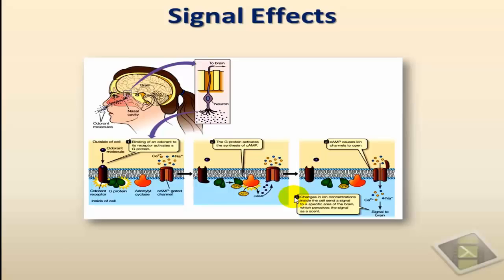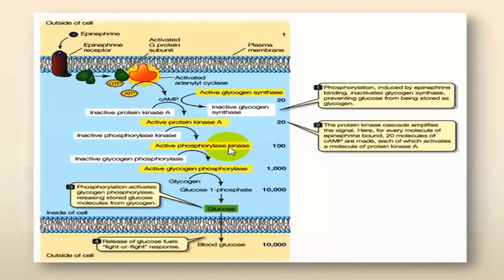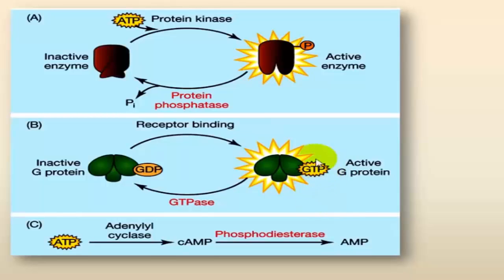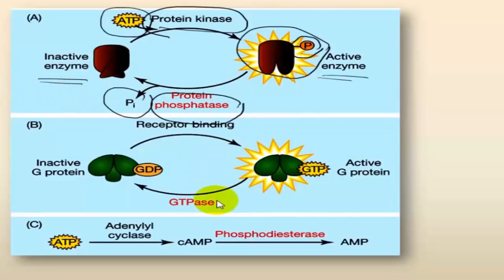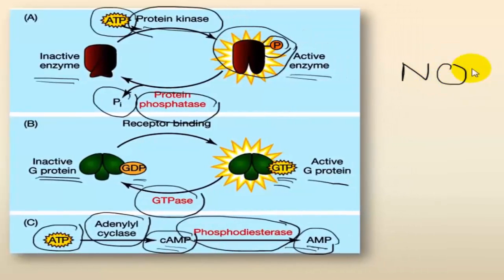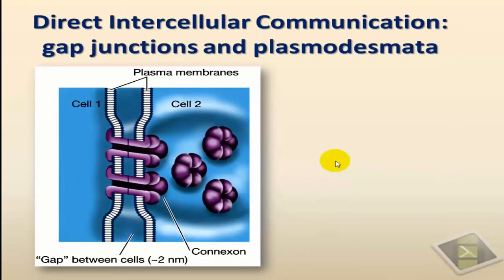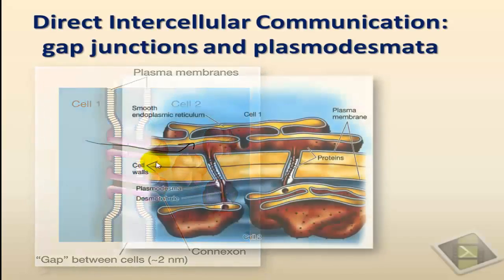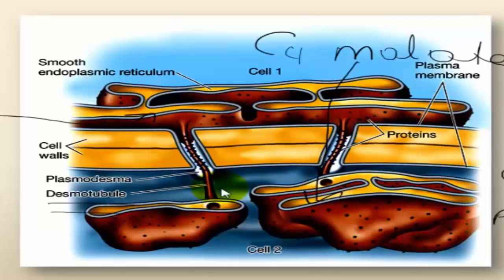Cell signalling_signal response_deactivation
Table of Contents:

00:00 - Introduction
00:07 -
00:07 - Types of signalling effects
02:18 - Signal deactivation
05:45 - Intercellular communication